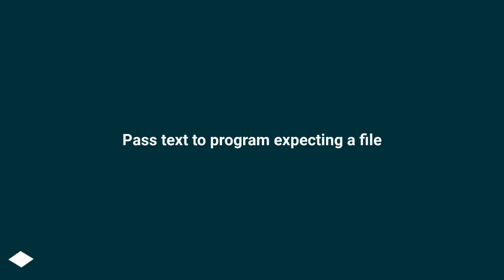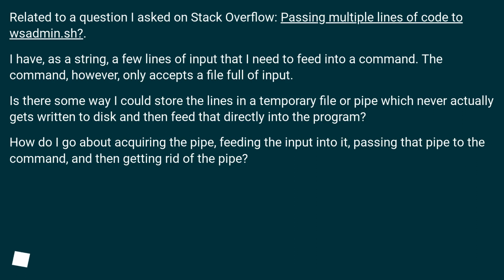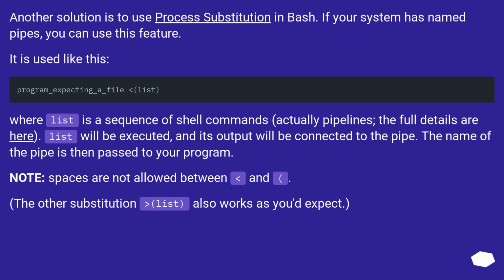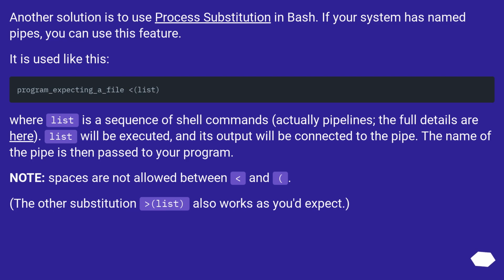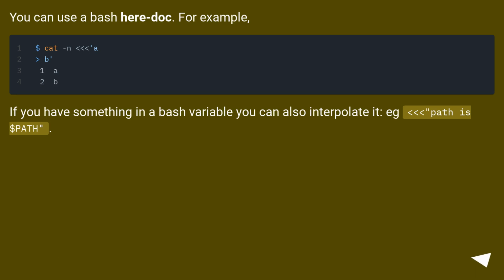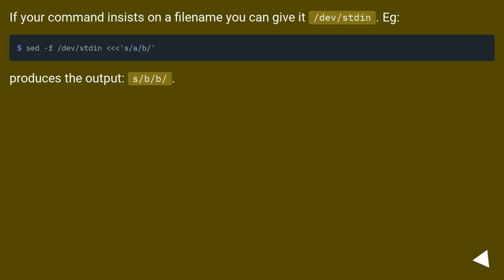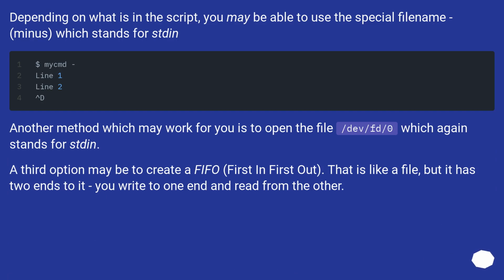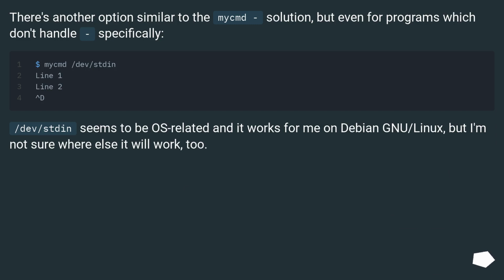Pass text to program expecting a file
Chapters
00:00 Question
00:48 Accepted answer (Score 42)
01:52 Answer 2 (Score 20)
02:34 Answer 3 (Score 7)
03:18 Answer 4 (Score 4)
03:47 Thank you